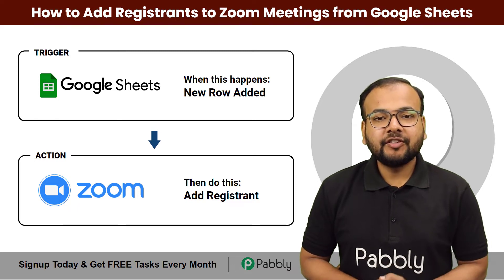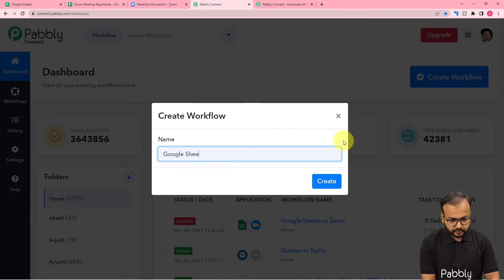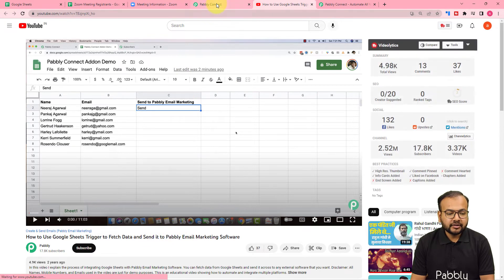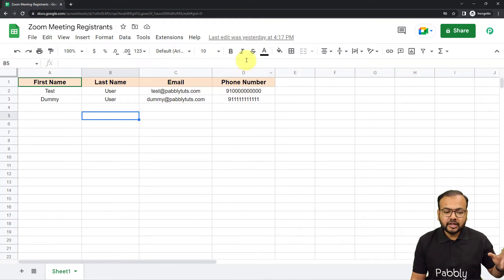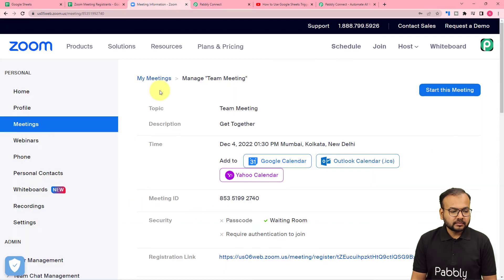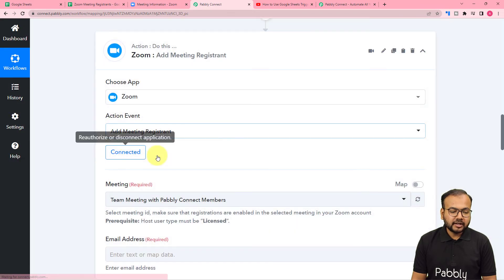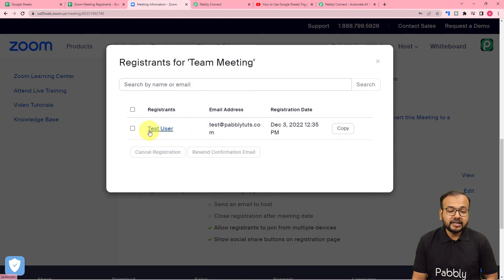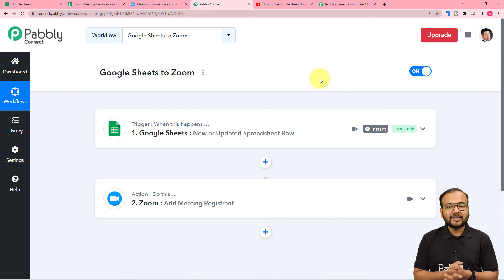How to Add Registrants to Zoom Meetings from Google Sheets - Google Sheets Zoom Integration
This video will teach you how to add registrants from a Google Sheet to a Zoom meeting. Here, we are going to set up Google Sheets & Zoom integration to learn how to automatically add registrants to a Zoom meeting when you update a Google Sheet with new registrants.

With this automation, you'll be able to save time and resources when adding people to a Zoom meeting. So check out the video & set up this easy-to-do automation with the help of Pabbly Connect software.